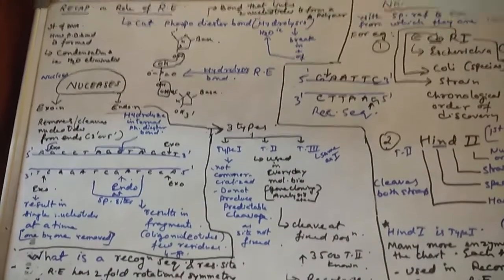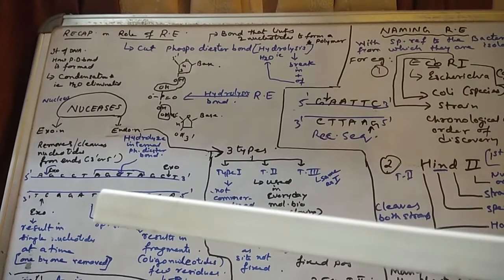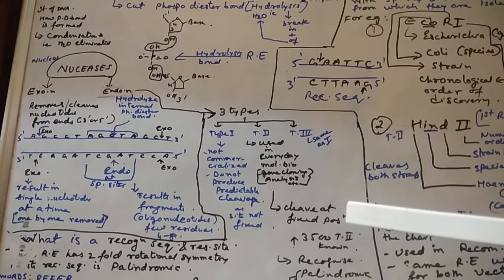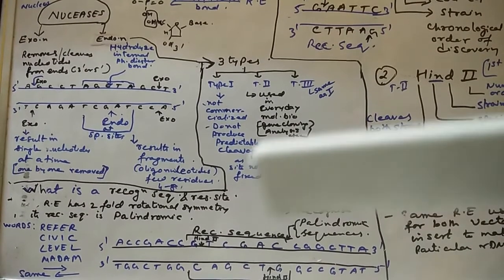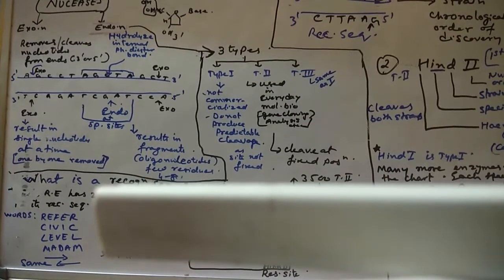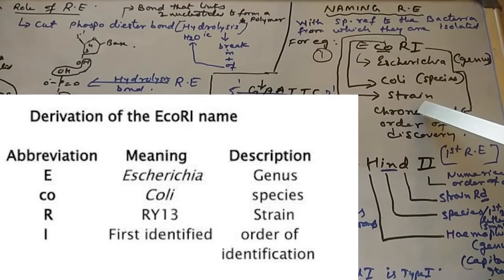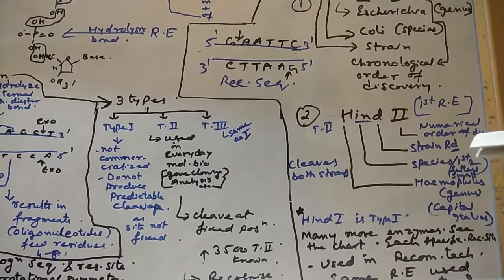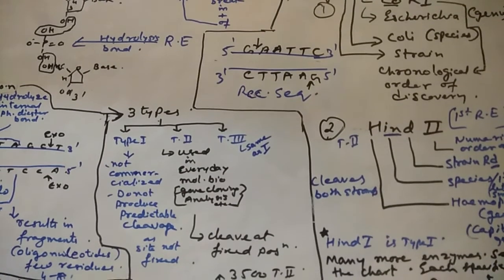RESTRICTION ENZYME PART2 : NUCLEASES :TYPES; RECOGNITION SEQUENCE; RESTRICTION SITES; PALINDROMIC...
An idea about various RESTRICTION ENDONUCLEASES: their ACTION; NOMENCLATURE...
CLASS 12th-BIOLOGY; CHAPTER 11: PRINCIPLES AND PROCESS
By Ajita Reghu:

 LIFELORE#BIOLOGY#BIOTECHNOLOGY#RESTRICTION ENZYMES. NOMENCLATURE EcoRI and Hind II .